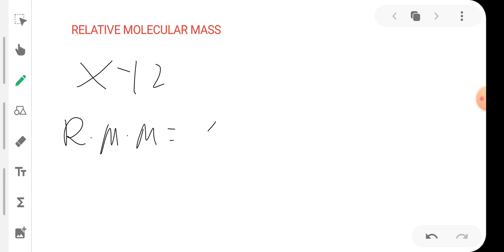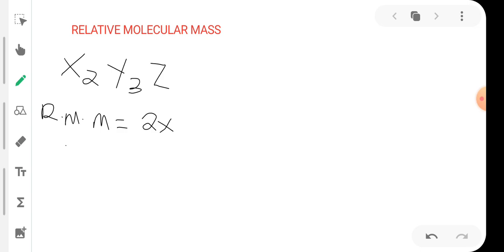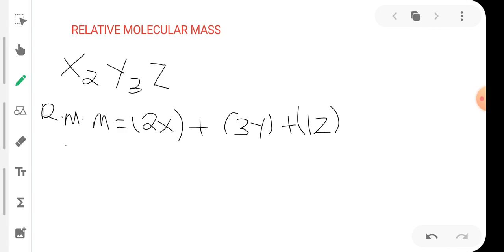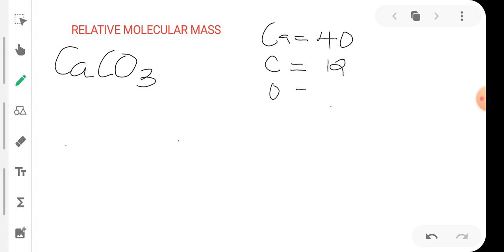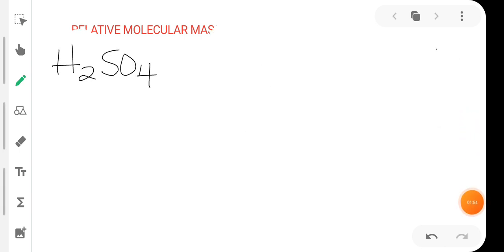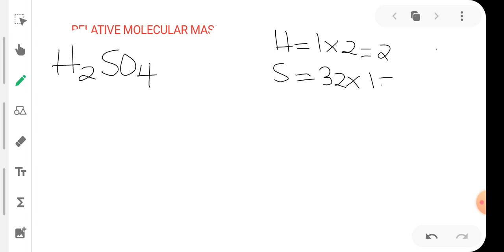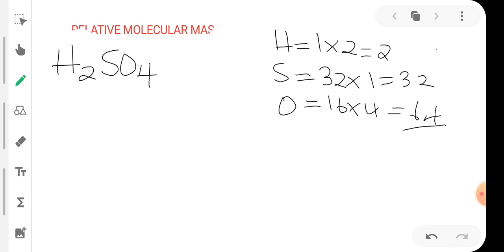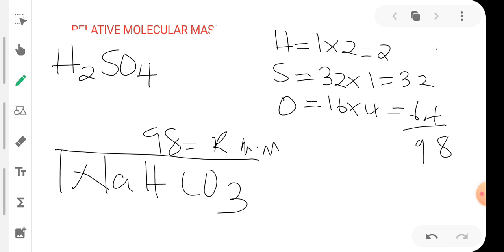Finding relative molecular mass and relative formula mass - chemistry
We look at finding relative molecular mass and relative formula mass

PVS the tutor
Zambia's tutor